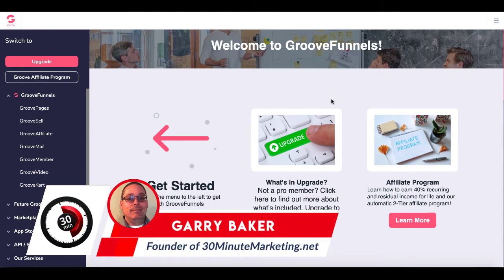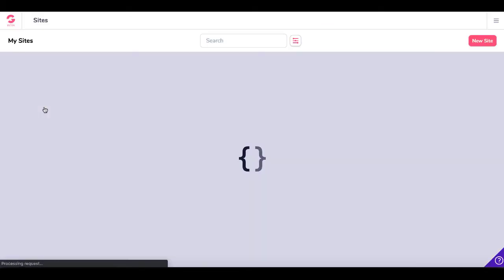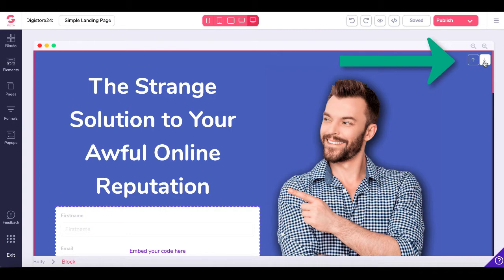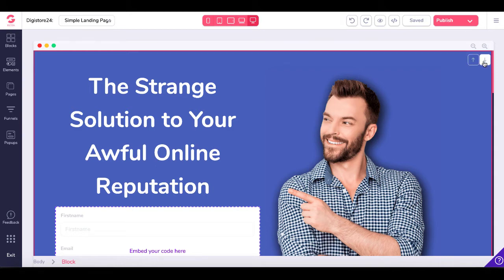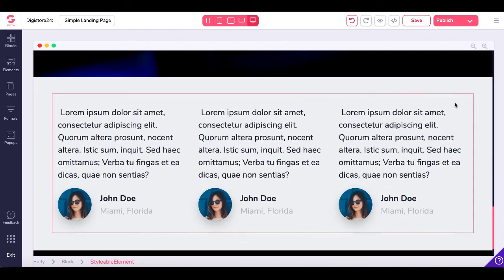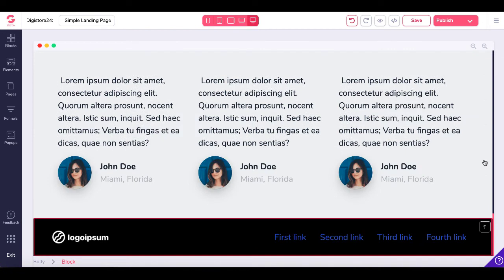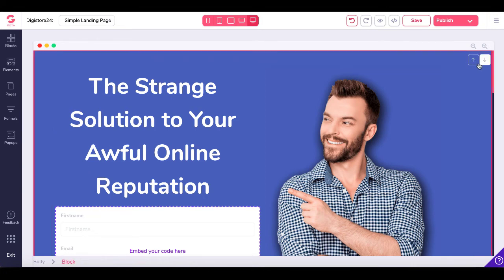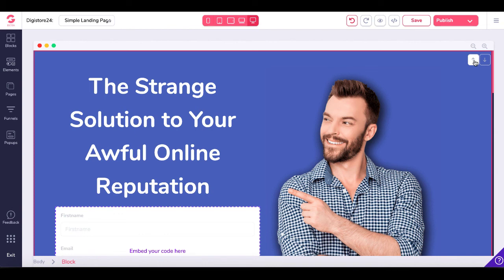GrooveFunnels Tutorial | GroovePages How To Move Blocks Up and Down with Arrows | QUICK START GUIDE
GrooveMail from GrooveFunnels How to Add a FORM to Collect Emails using a Pop Up with GroovePages

START YOUR OWN ONLINE BUSINESS

BUILD YOUR FREE FUNNEL TODAY